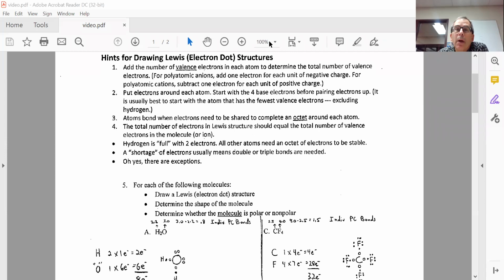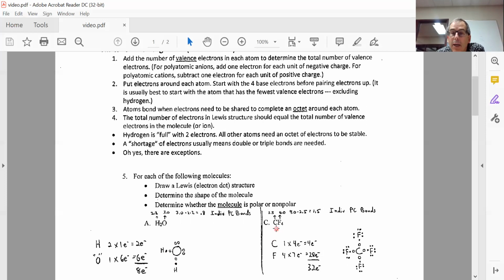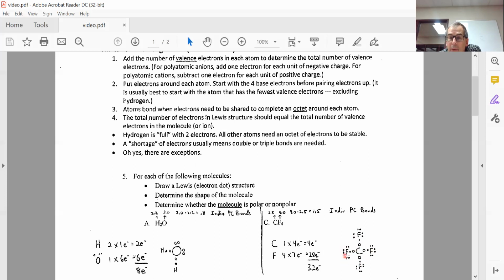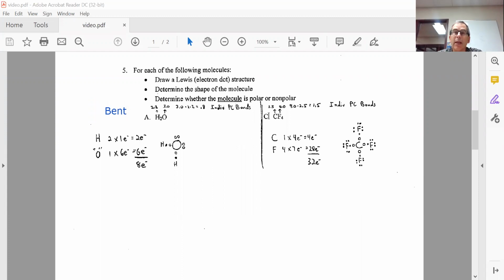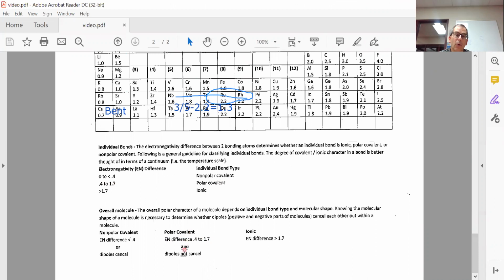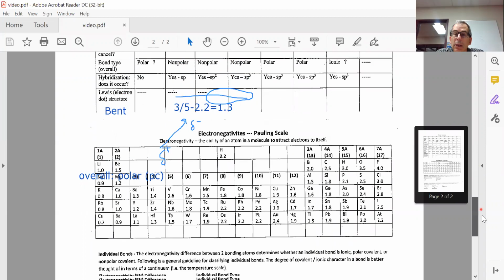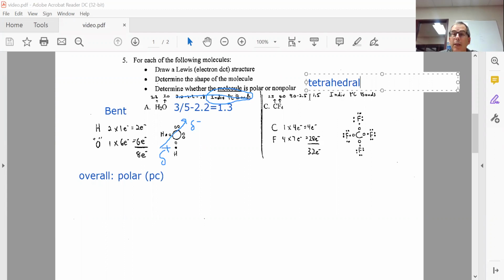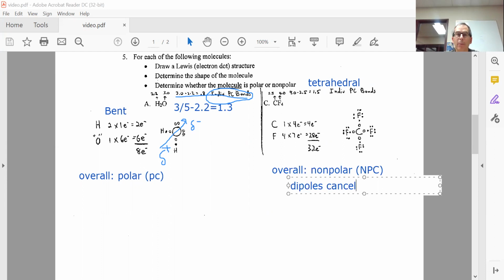shapes and polarity examples